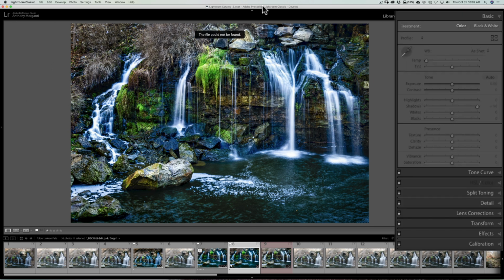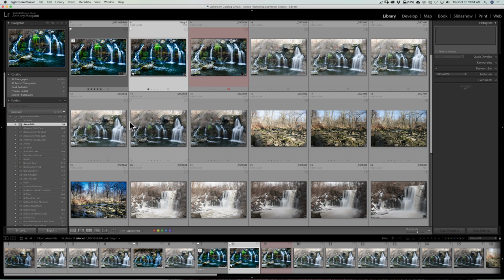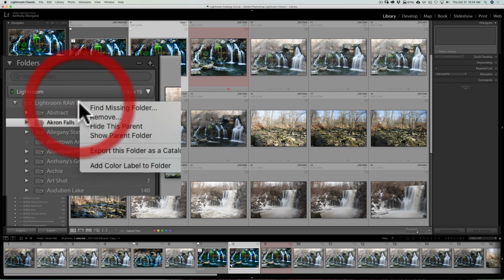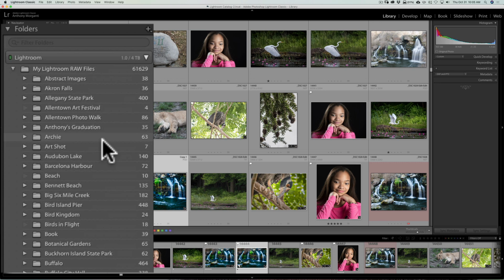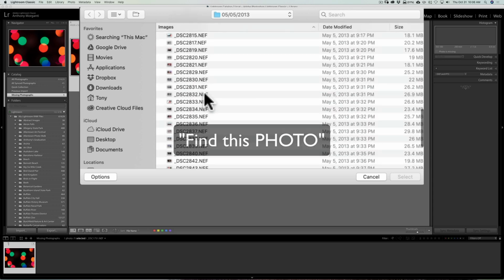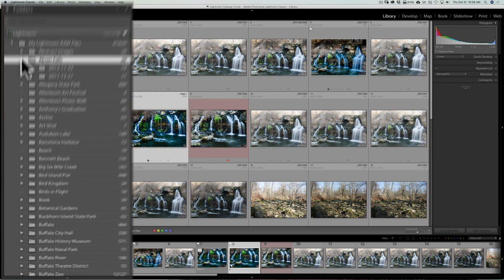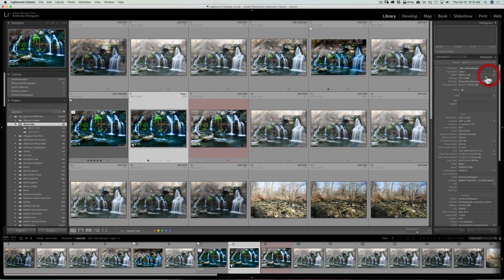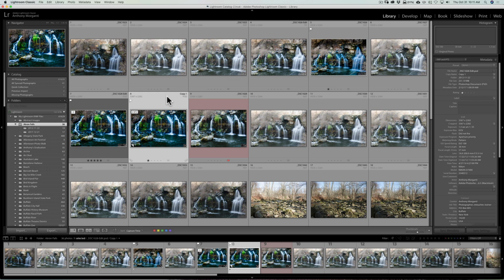Lightroom LOST MY IMAGES!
If you opened Lightroom only to find that all of a sudden you're missing images or folders, DON'T WORRY! In this video, I demonstrate how to get them back!

I have 100's of free videos on Lightroom. All of them FREE. My latest beginning to end video series on Lightroom processing is called, "Mastering Lightroom Classic CC" and you can watch it here:

See my recommended gear list: